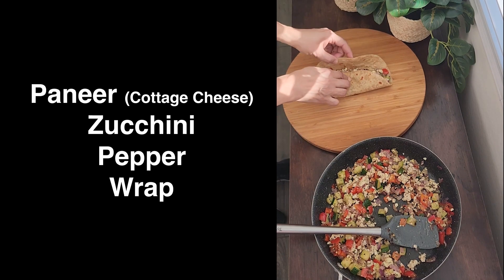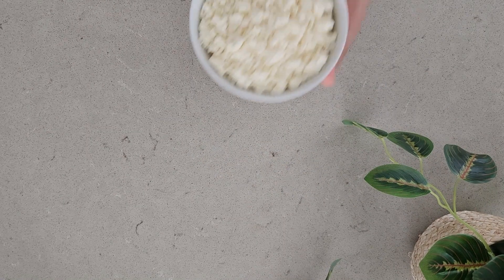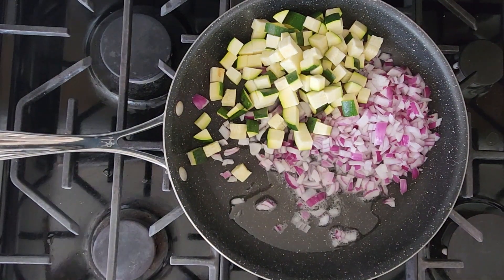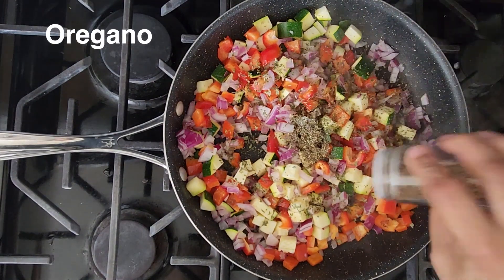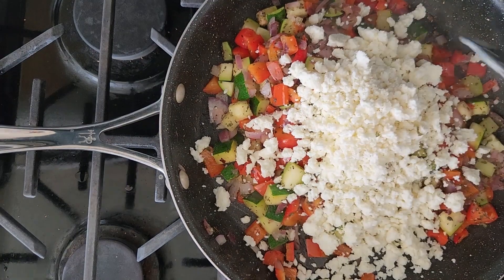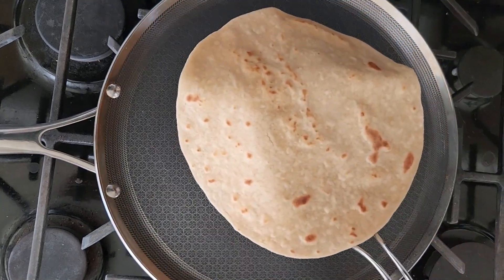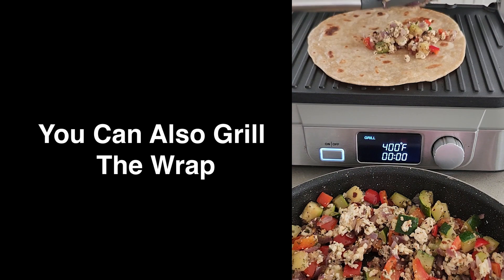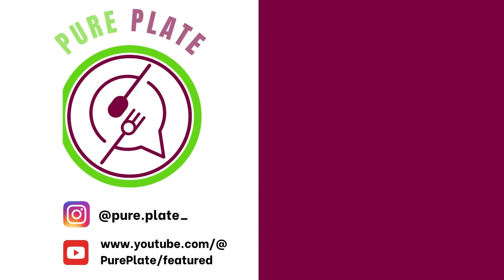Paneer Zucchini Wrap | बिना टमाटर की पनीर रेसिपी | High Protein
Paneer stuffing
Ingredients
1 bowl chopped zucchini
1 bowl chopped onion
1 bowl chopped red bell pepper (capsicum)
1 bowl crumbled paneer (cottage cheese)
Dried Basil
Dried Oregano
Dried Parsley

Method
In a pan add some oil, add onions, zucchini and pepper.
Cook in open pan otherwise the vegetables will turn mushy.
Saute them for a few mins then add dried spices, parsley, oregano, basil and red chili flakes.
Add salt to taste. Mix.
Add paneer. The filling is ready.

Whole wheat tortilla or whole wheat paratha
Ingredients
1 cup Whole wheat flour

Method
Knead the dough for tortilla or chapati.
Take a portion of the dough and roll it into a thin tortilla/chapati.
Cook it on both sides by applying some oil.

Assembling the wrap
Put the paneer stuffing in the paratha or tortilla just fold into a wrap and enjoy.
You can grill the same in a panini press or sandwich maker.
Serve the wrap with any sauce of your choice.